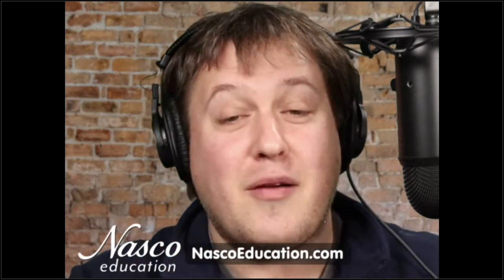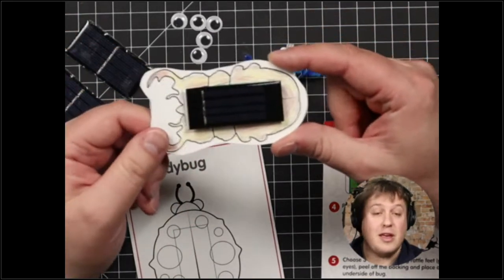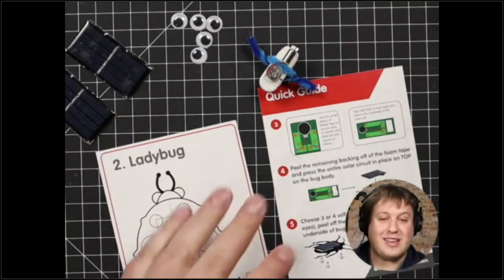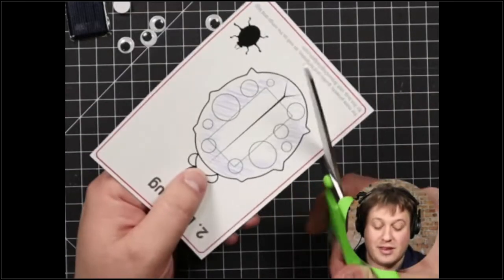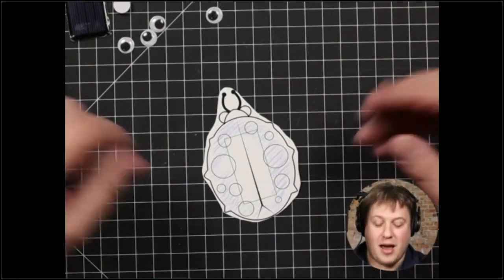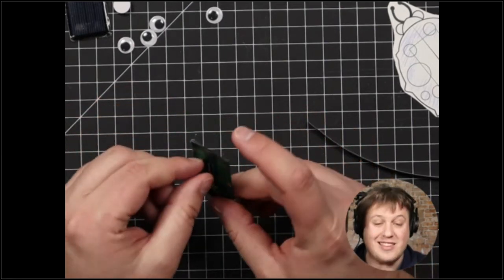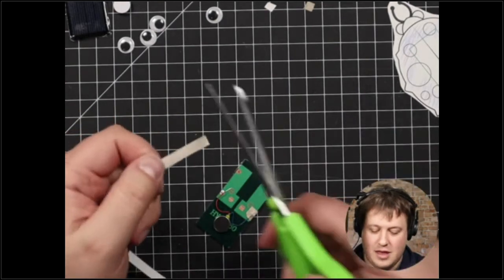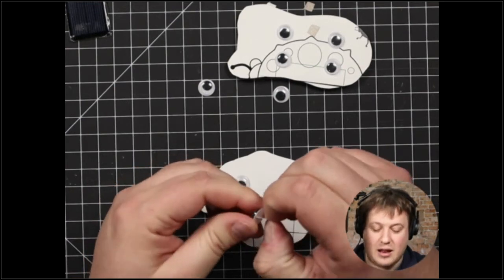Solar Bug STEM Project from Nasco Education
This webinar covers a solar bug STEM project and how you can implement this lesson in your classroom. This great solar activity is both fun and engaging. Make a solar-powered bug that zips around and makes noise. Students will explore solar energy, motion, and engineering as sunlight directly powers a vibrating motor. Use as a stand-alone STEM activity or as part of a larger solar energy plan. Grades 4 and up.